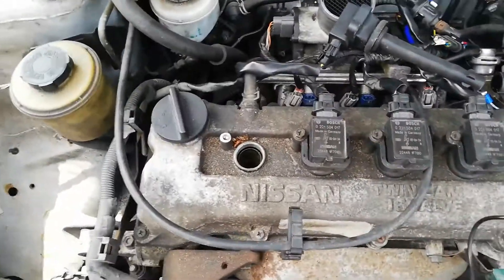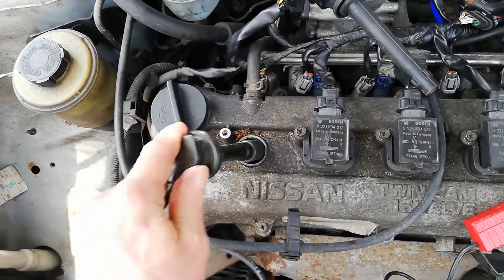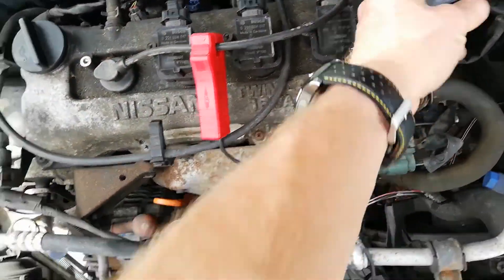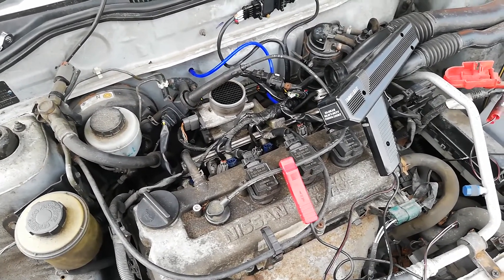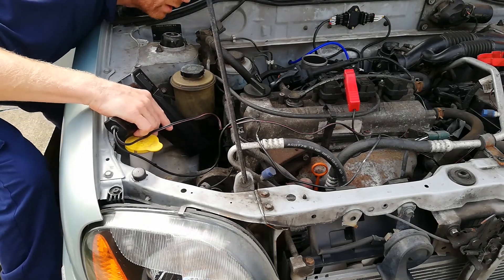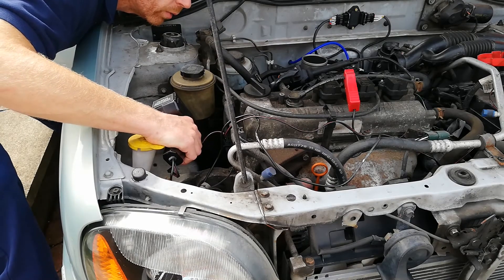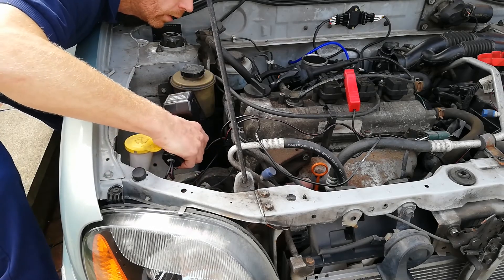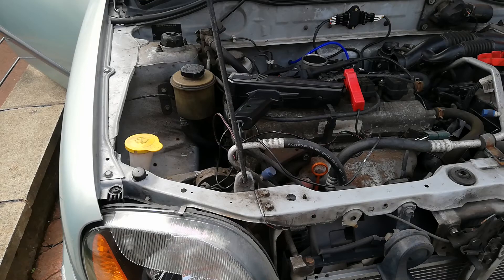Coilpack K11 Micra Speeduino Build and Install Pt19.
Setting the base timing using TunerStudio.